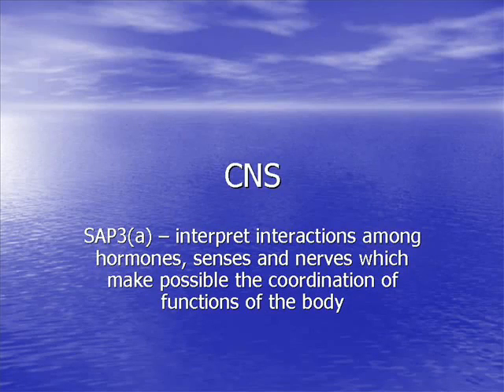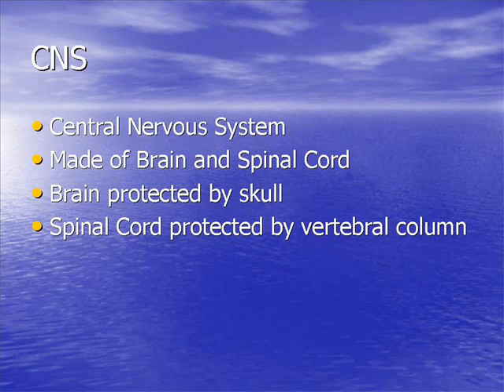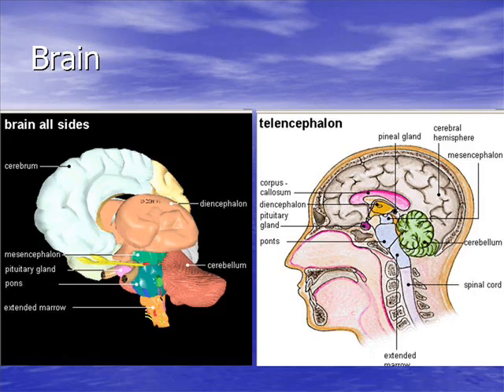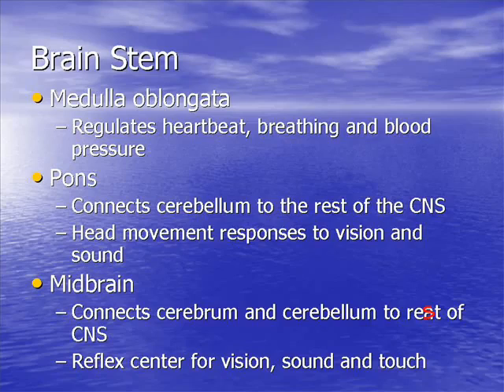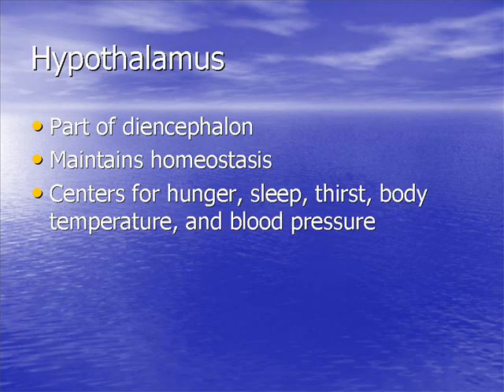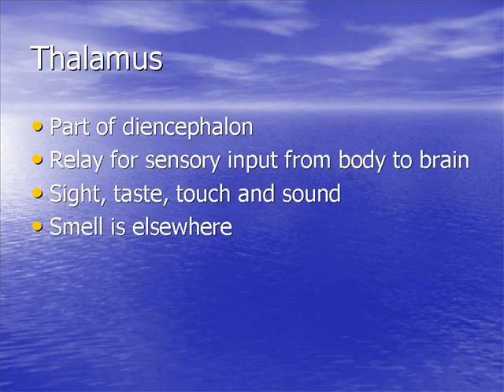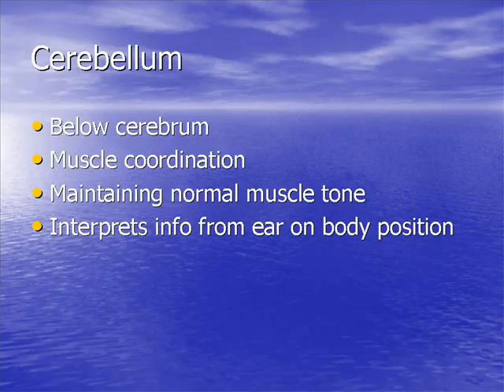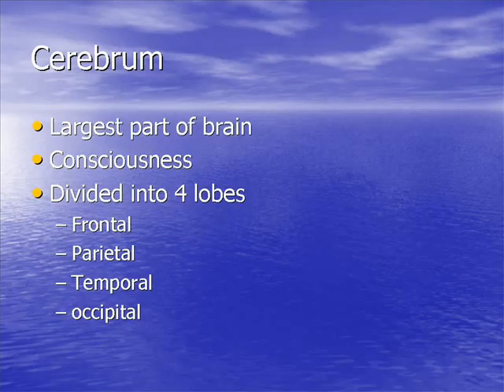Central Nervous System (CNS)